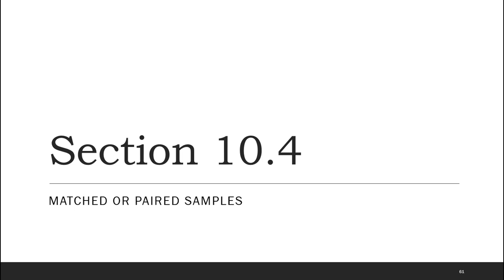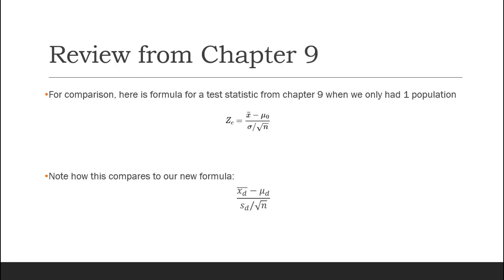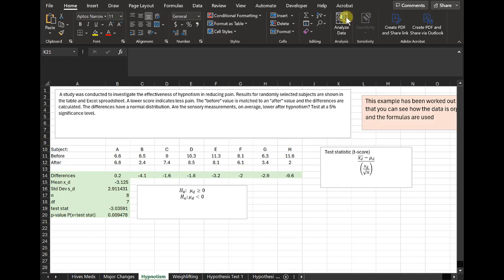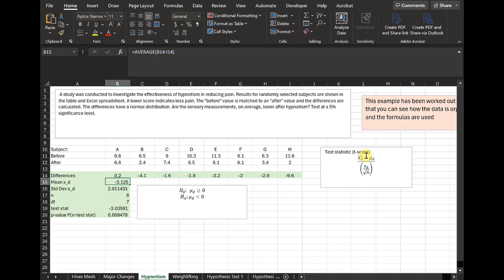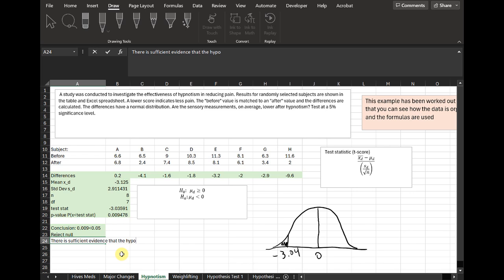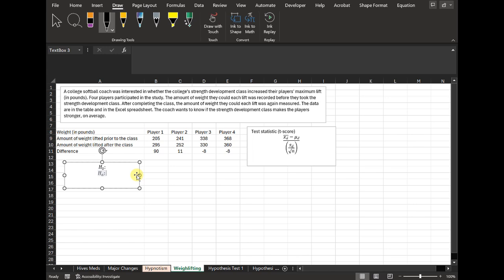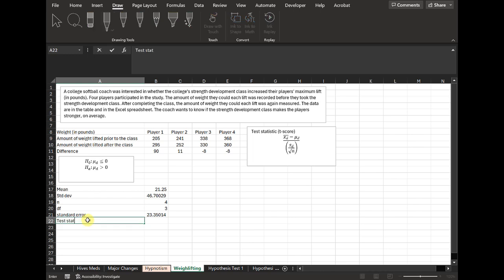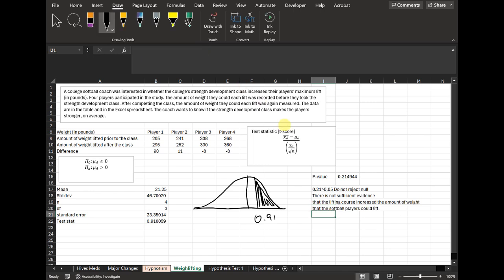OpenStax Statistics Section 10.4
Explains how a matched or paired-sample hypothesis test works by calculating the differences between before-and-after measurements for the same subjects and running a one-sample t-test on those differences, centered around zero. Works through an example testing whether hypnotism lowers pain scores and a practice problem testing whether a strength-training class increases how much weight softball players can lift.

Watch all the videos for this part and get the Part 2 Guided Notes and the Excel Lab 20 Workbook — everything FREE at Divide and Conquer Math

Quick References
0:00 Defining matched or paired samples
1:21 Test statistic formula for paired differences
2:09 Setting up hypotheses around zero for paired data
3:29 Worked example: hypnotism and pain scores
8:23 Practice problem: strength training and lifting weight